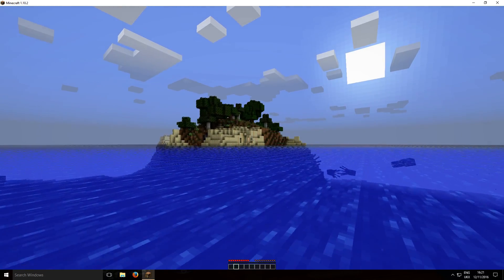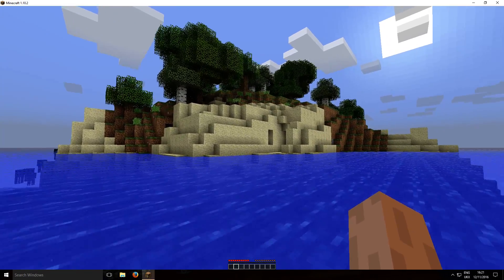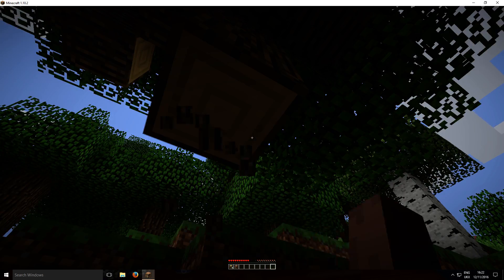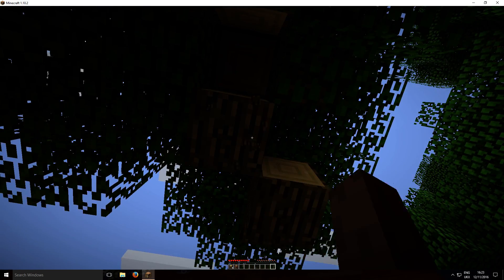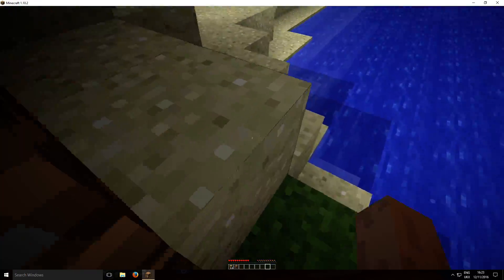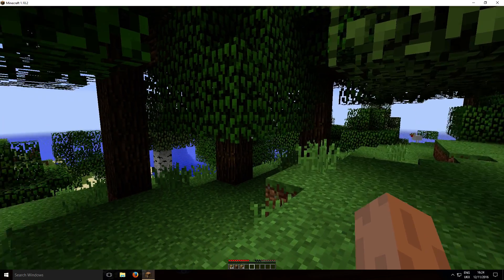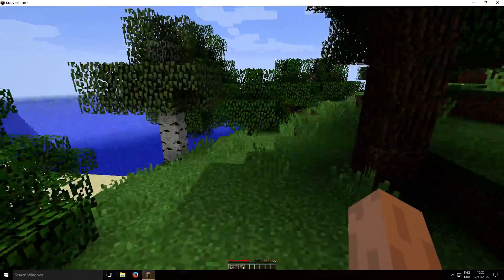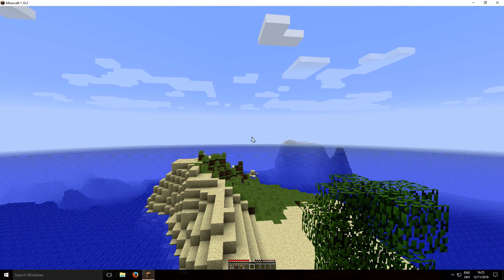Minecraft #1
This is my 1st video ever hope you enjoy!